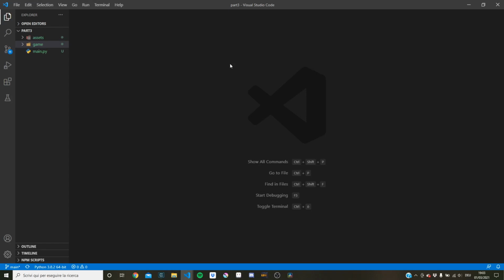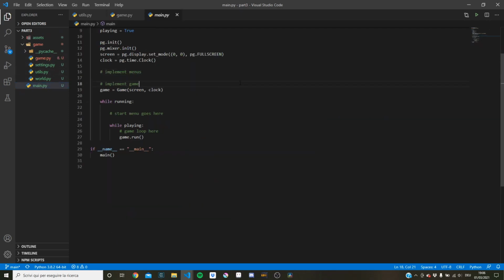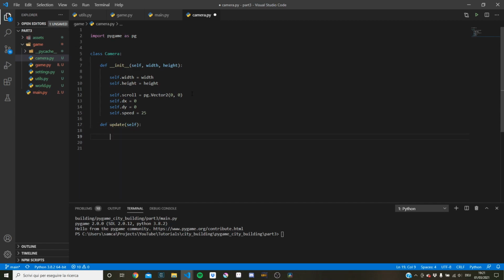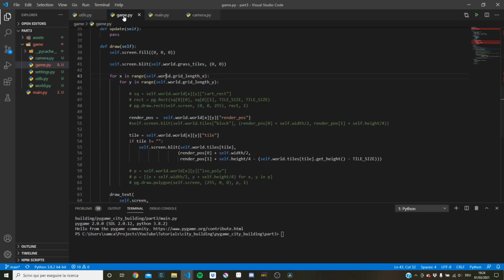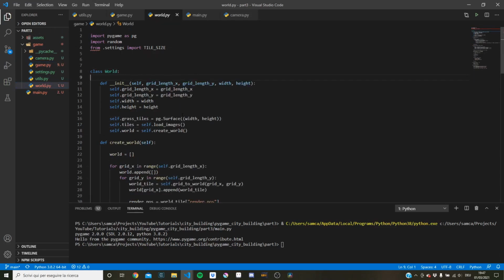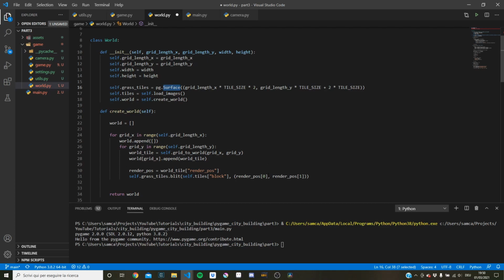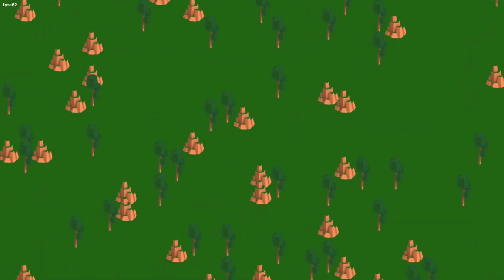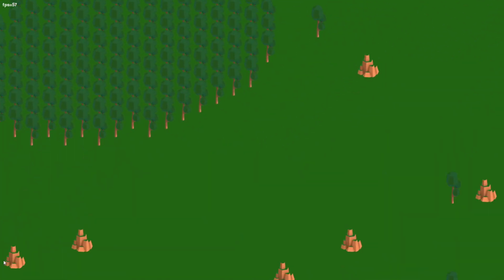City builder tutorial series | Extending the world & camera class | pygame (#3)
This part covers the game's camera class, increasing the world size and improved randomisation of tiles using perlin noise.